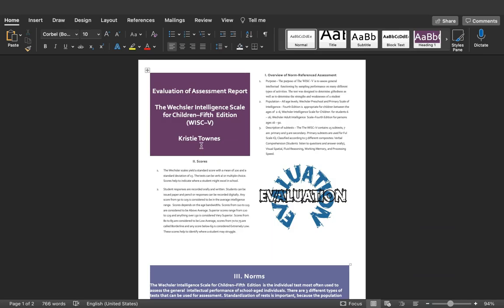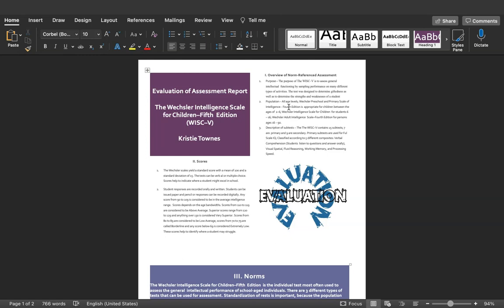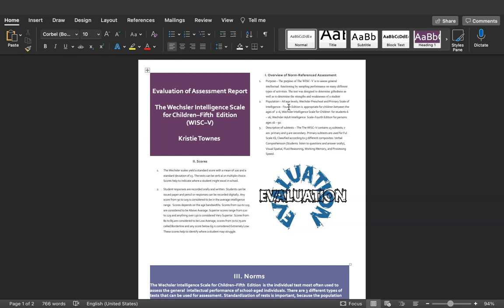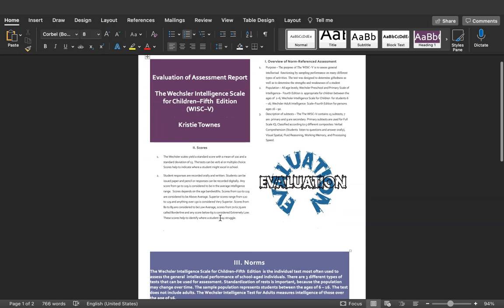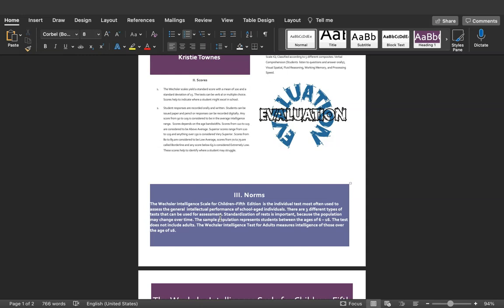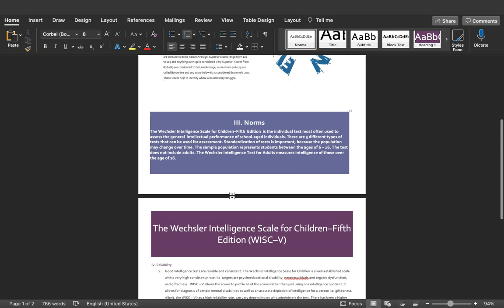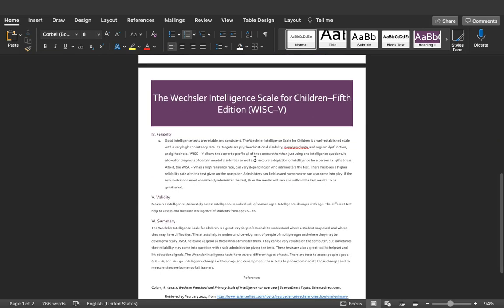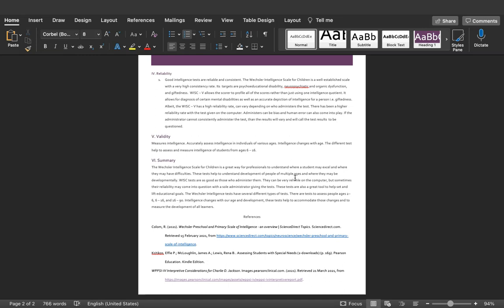Untitled: Mar 21, 2021 11:37 PM